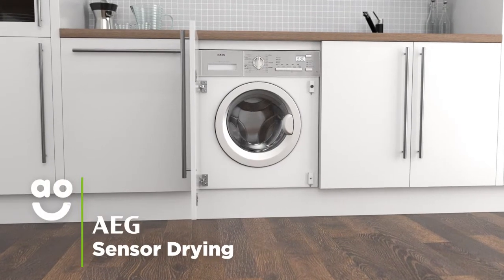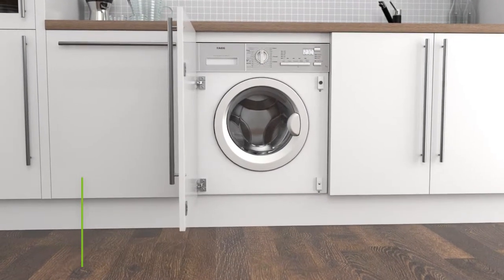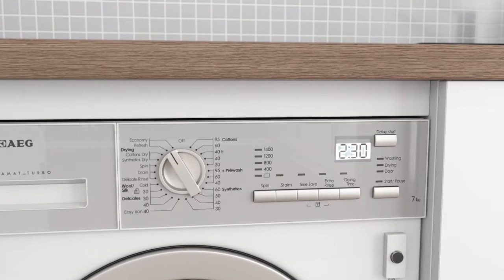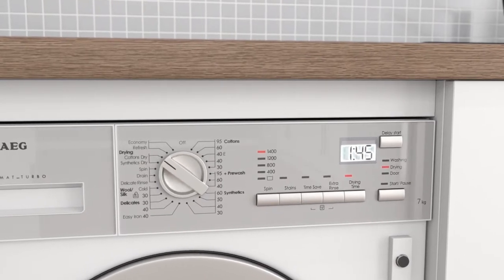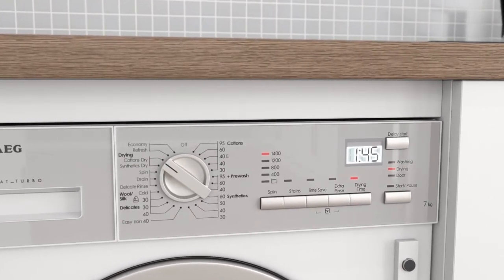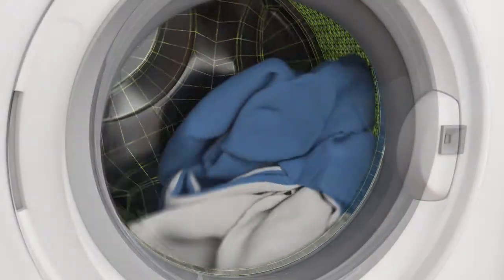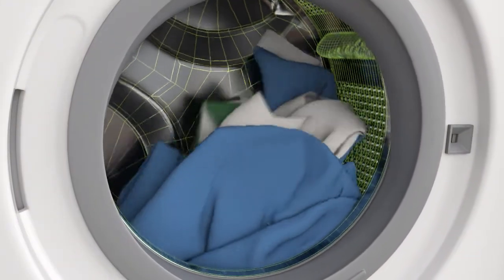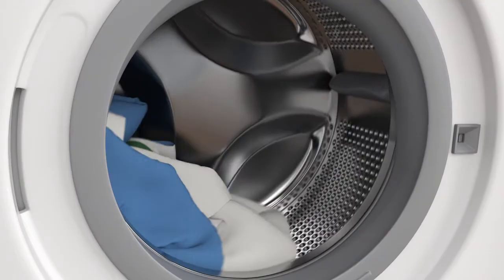AEG Washer Dryers with Sensor Drying | ao.com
See how sensor drying helps protect your clothes in our short video. It uses clever sensors to measure the water level in your laundry and the machine ends the cycle once your clothes are at the perfect level of dryness. So you’ll never have to worry about damaging your fabrics due to overheating.